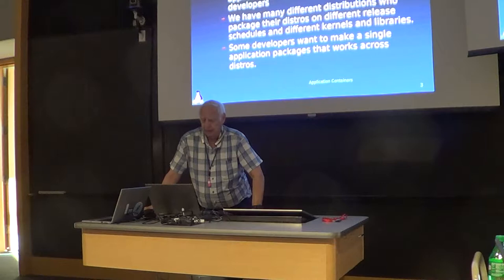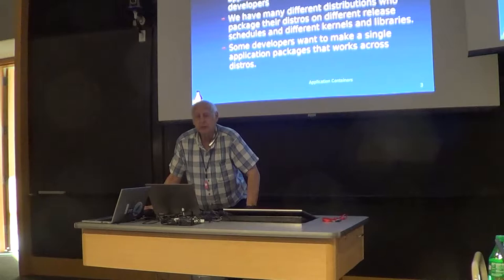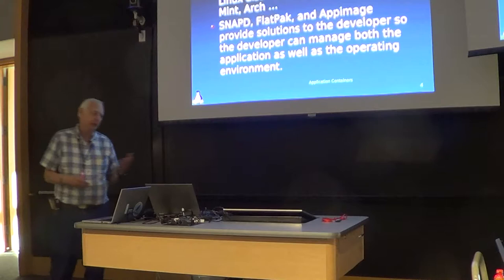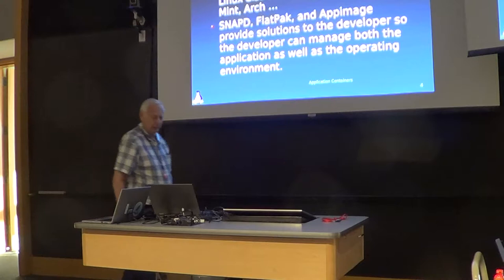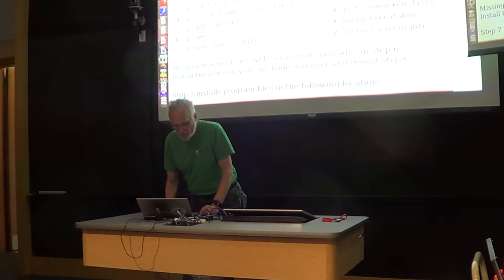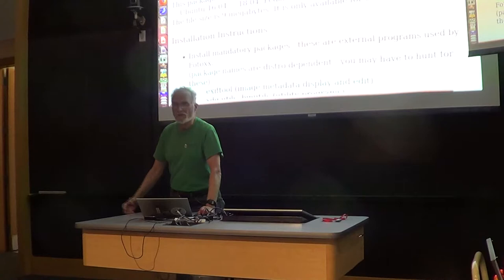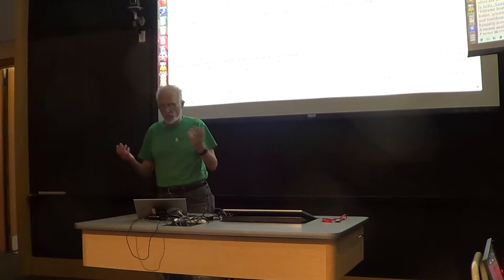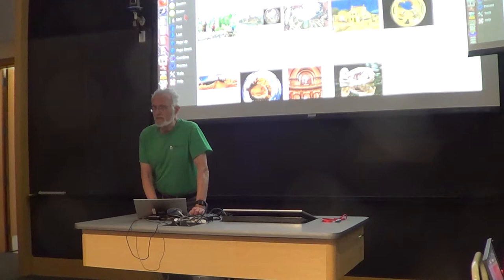[BLU] Short Takes: Fotoxx Update; Application Containerization; Wayland vs X11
(Wed, Jul 18, 2018) Dick Miler returns with a demo of the newest additions to Fotoxx, the Linux editor and collection manager for enormous collections of photos. Jerry Feldman discusses Xorg vs Wayland and containerizing applications like Snap.

**NOTE** Video ends before end of meeting, due to hardware issues

User group meeting of Boston Linux & UNIX on Wednesday, July 18, 2018.

Jerry's slides are on the BLU website at